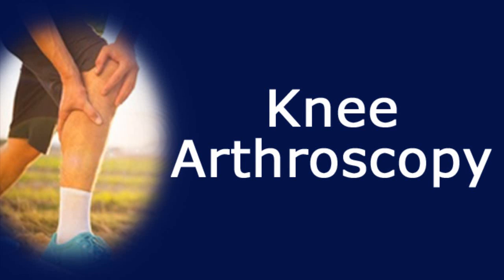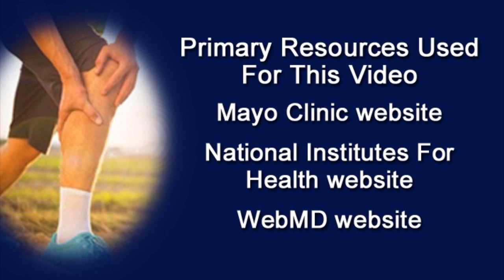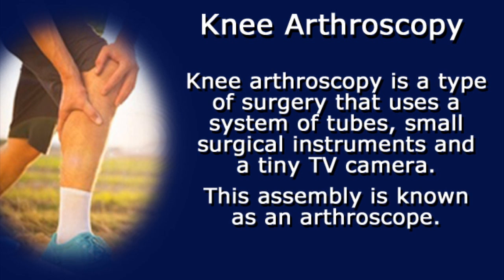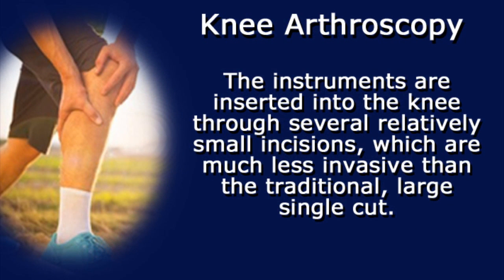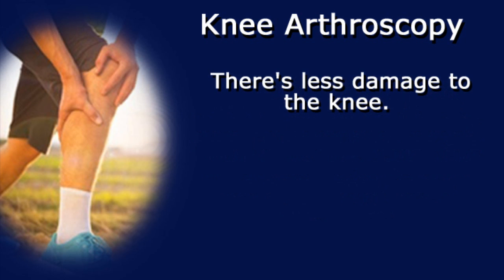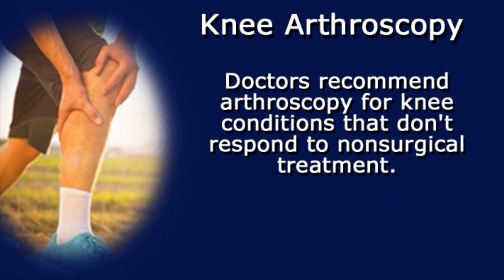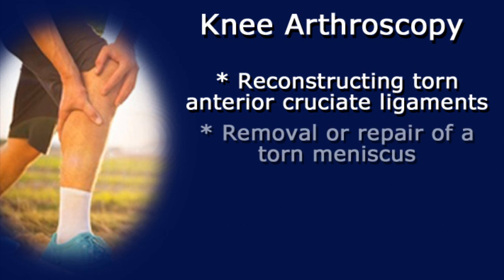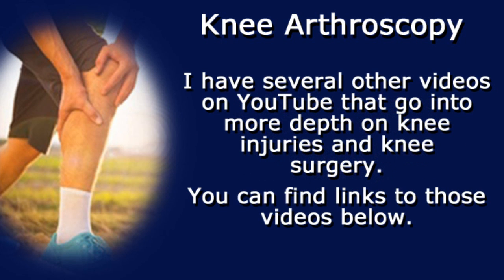Knee Arthroscopy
Transcript: Knee Arthroscopy

I'm doing this video about knee arthroscopy because I've had it done on both my knees in the last few years, and I thought I might help other people learn a little about it. I've also done some research on reliable, credible websites like these, and I'll share some of that information too.

Knee arthroscopy is a type of surgery that uses a system of tubes, small surgical instruments and a tiny TV camera. This assembly is known as an arthroscope. The camera displays pictures on a video monitor, and your doctor uses those pictures to guide what he or she is doing.

The instruments are inserted into the knee through several relatively small incisions, which are much less invasive than the traditional, large single cut. There's less damage to the knee. As a result, recovery time is shorter, and you'll have less pain and stffness in the days that follow your operation.

Doctors recommend arthroscopy for knee conditions that don't respond to nonsurgical treatment.

Here are some typical arthroscopic procedures for the knee:

* Reconstructing torn anterior cruciate ligaments

* Removal or repair of a torn meniscus

* Trimming damaged cartilage

* Removing loose fragments of bone

* Treating knee infections

I have several other videos on YouTube that go into more depth on knee injuries and surgery. You can find links to those videos above.